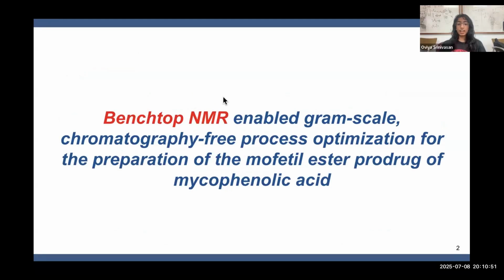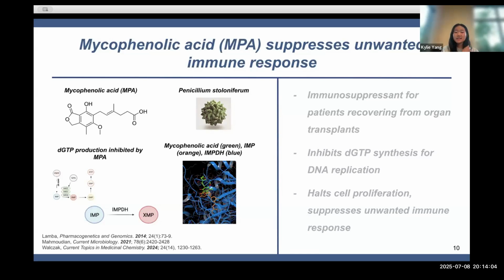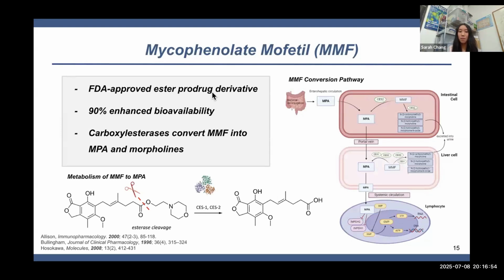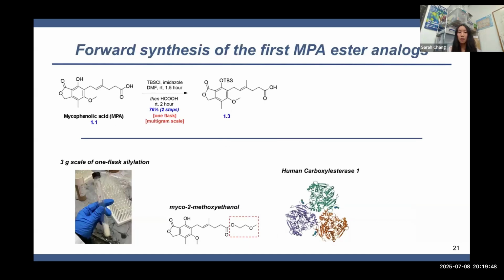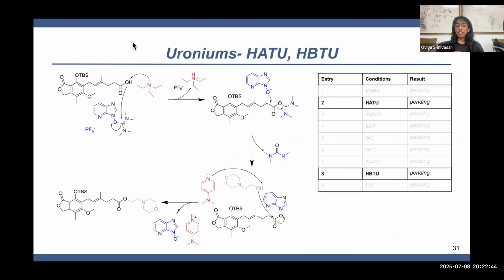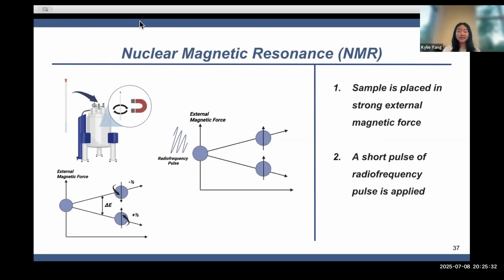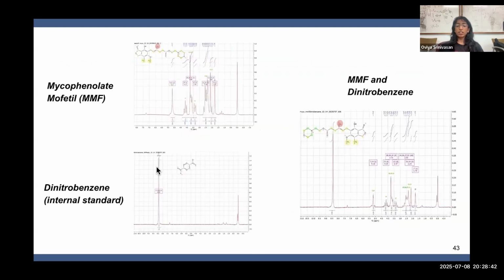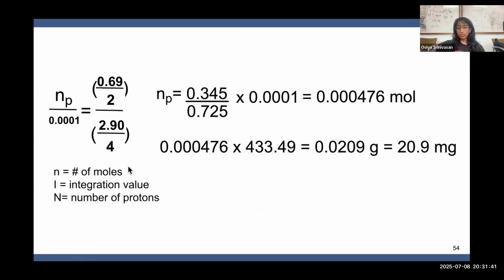Benchtop NMR enabled gram scale, chromatography free process optimization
250708

Benchtop NMR enabled gram-scale, chromatography-free process optimization for the preparation of the mofetil ester prodrug of mycophenolic acid

Esterase-cleavable prodrugs can generally be used to overcome poor pharmacokinetic properties as they can remain stable in the gastrointestinal tract until bioconverted into their active form by enzymes. This has been applied to mycophenolic acid (MPA), an immunosuppressant commonly used to prevent organ transplant rejection, for the preparation of mycophenolate mofetil (MMF), an FDA-approved ester prodrug derivative that enhances the bioavailability of MPA by around 90%. However, literature-reported synthetic pathways of MMF require multi-step syntheses and the usage of early-stage protections and hazardous catalysts such as thionyl chloride. Moreover, as the largest drain of atoms in large-scale chemical processes is not the reagents but rather the solvents, multi-step syntheses that require intermediary chromatographic purifications are economically and environmentally unsustainable on the industrial scale. To resolve this, we screen conditions to synthesize mono-siloxy MPA and install the mofetil substituent through single-pot esterification, averting the need for intermediary purification. We optimized a telescoped monosilylation, Shiina esterification, and HCl-mediated desilylation to provide MMF in a chromatography-free operation directly from MPA. By reducing the amount of solvent and hazardous reagents required in synthesizing MMF, we aim for optimized synthetic feasibility, allowing for maximized efficiency on industrial scales, thus increasing the accessibility of MMF for organ transplant patients. We envision this will provide an expedient synthesis for analogs of MPA.
RESEARCHERS: Sarah Chang, Menlo Atherton High School ‘26; Oviya Srinivasan, Valley Christian High School ‘26; Kylie Yang, Archbishop Mitty High School ‘26